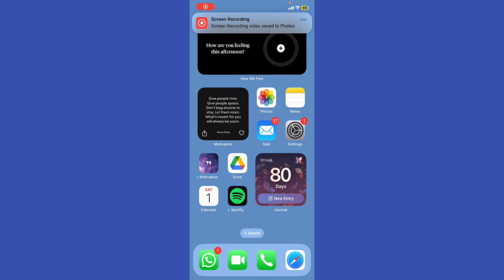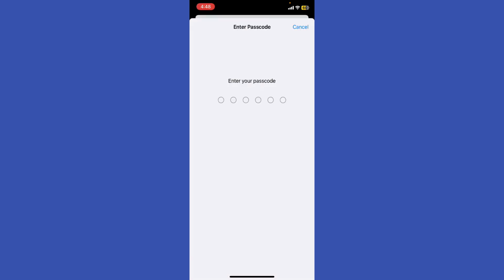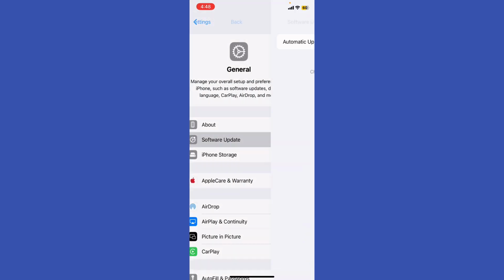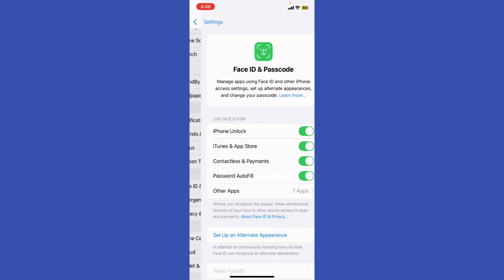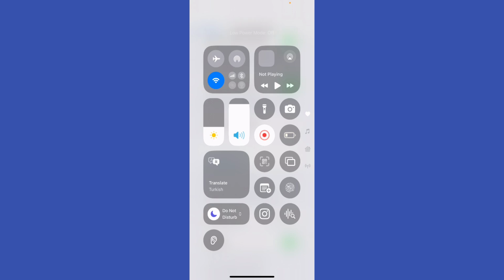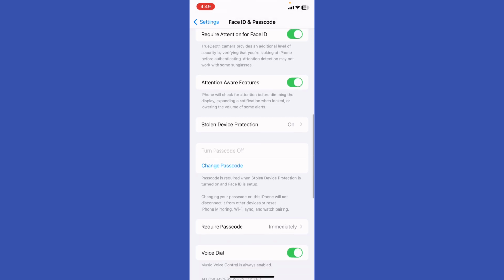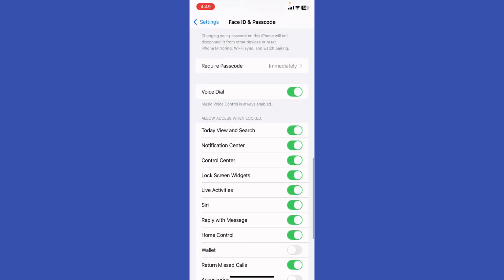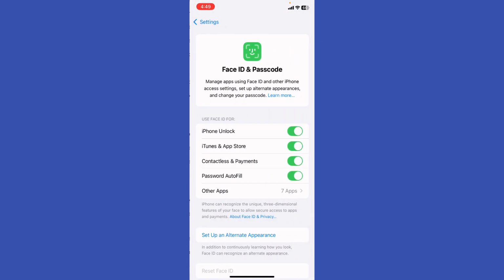How to remove face id on any Iphone (2025)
how to remove face id on any iphone

In this video, we'll show you how to remove Face ID on any iPhone model. Follow our simple steps to disable Face ID on your device.

Want to know the secret to removing Face ID from any iPhone in just seconds? In this video, we'll show you a step-by-step guide on how to bypass and disable Face ID on your iPhone, giving you more control over your device's security. From iPhone 11 to iPhone 13, this method works on all models, so watch until the end to learn how to remove Face ID and regain your privacy. Whether you're looking to sell your iPhone, pass it down, or simply want more control, this tutorial is for you. So, what are you waiting for? Watch now and remove Face ID from your iPhone in just seconds!